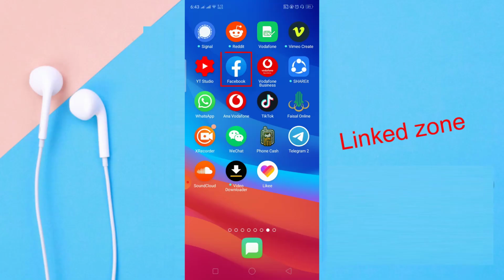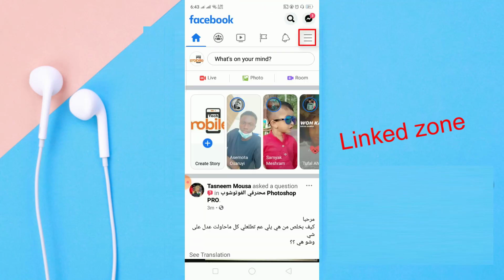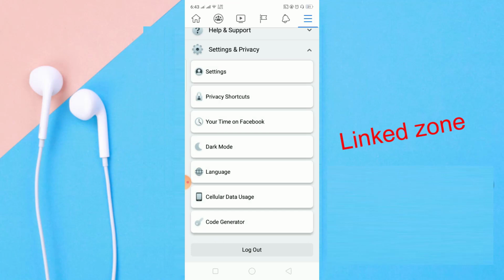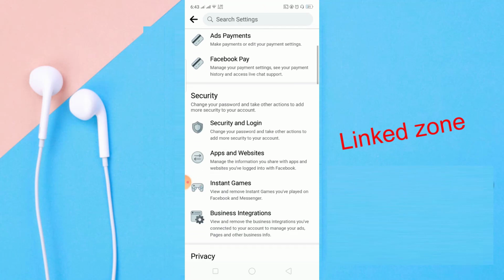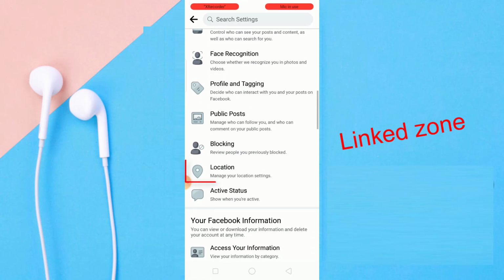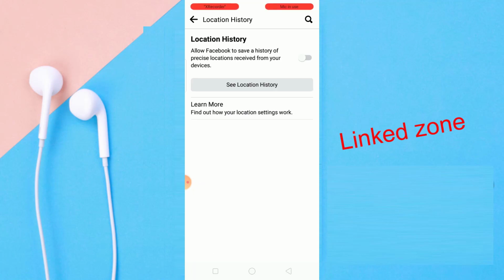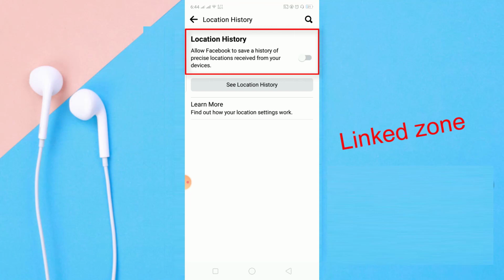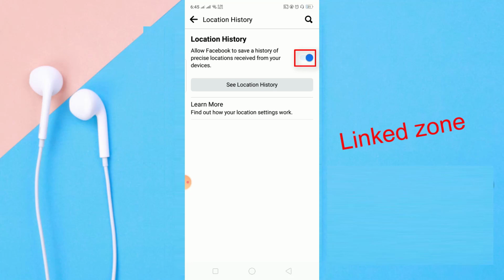How to enable or disable Facebook to save your location history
How to use Facebook step by step ?